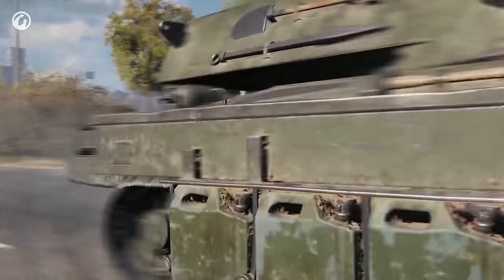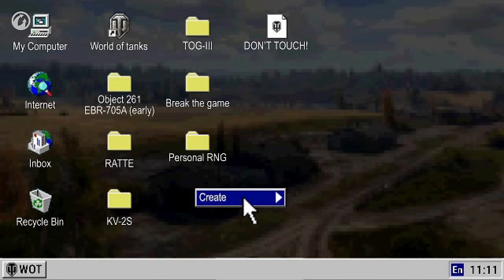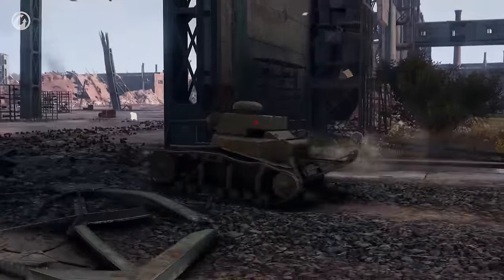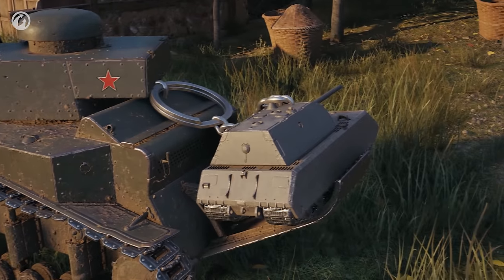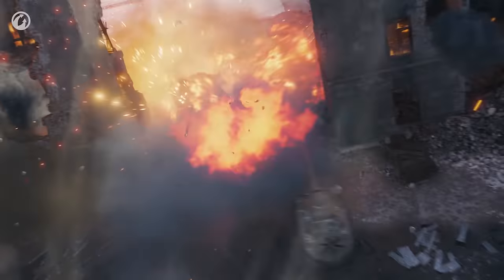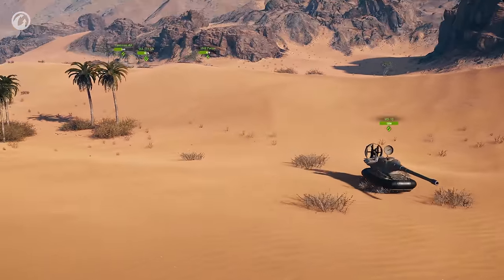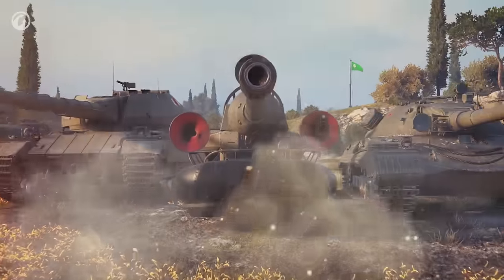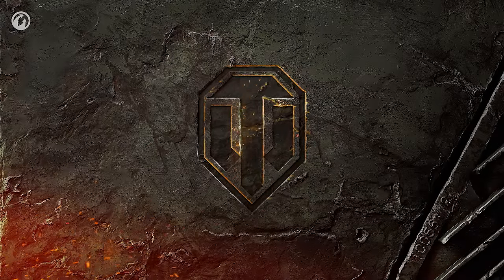New Tier X Tank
The best vehicle at the Tier. A gun from the JagdPz E 100. A Maus as a lucky charm. A new perk. The unique running gear and new in-game mechanics. The Tier X Merciless Sniper. Watch the video to learn more!